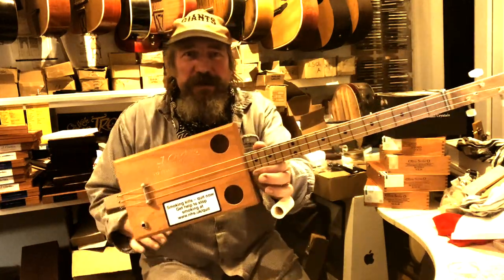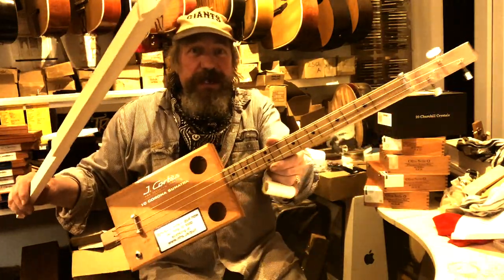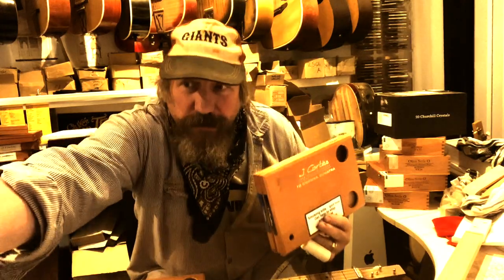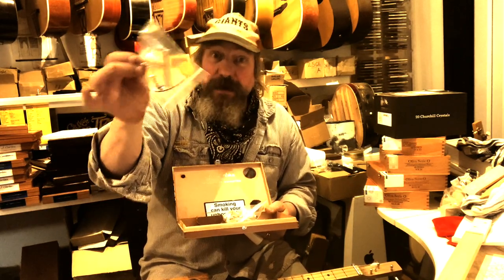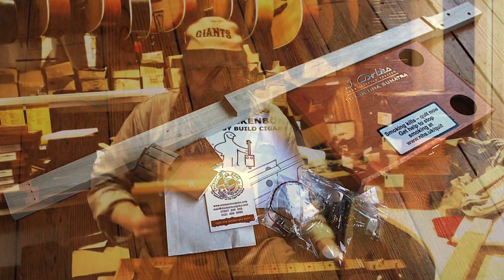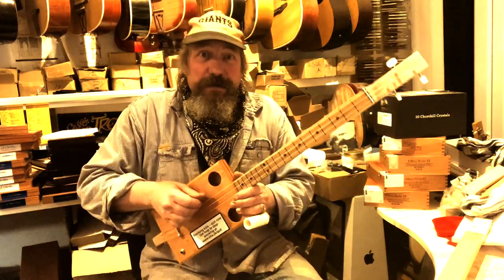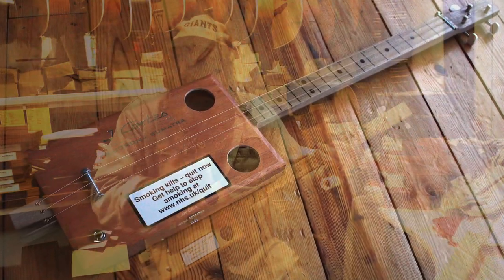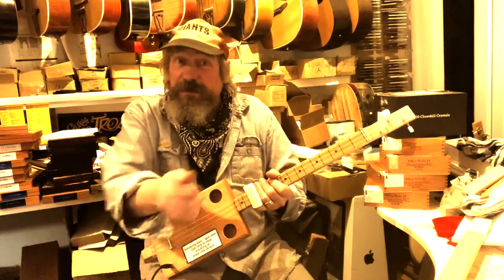Easy build "Cortes" cigar box guitar kit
Here's another simple kit,  to build a real cigar box guitar, with a poplar neck all shaped , cut and drilled, all the parts that you need, including a pre-soldered piezo pickup. A great introduction to this fun to play instrument.